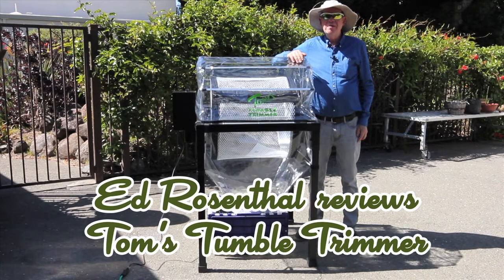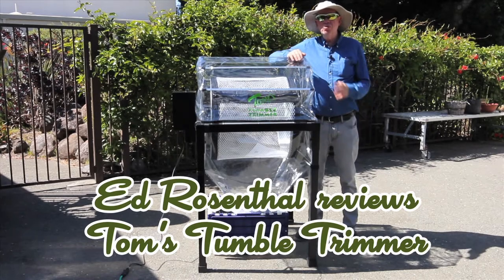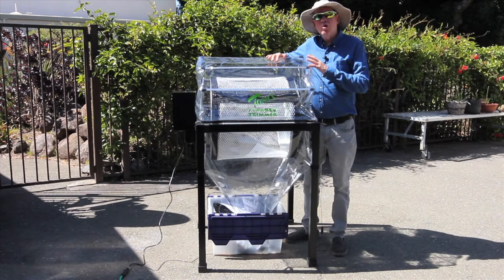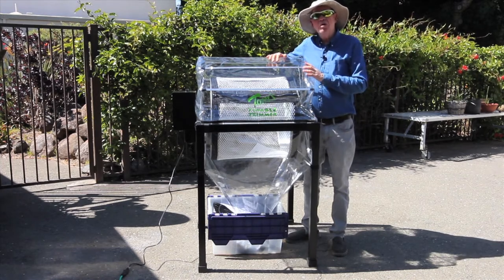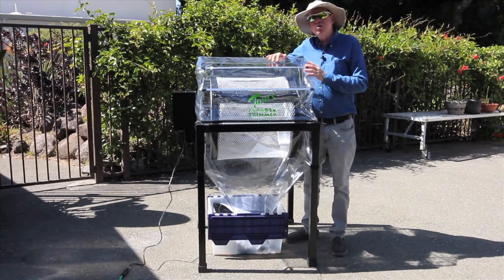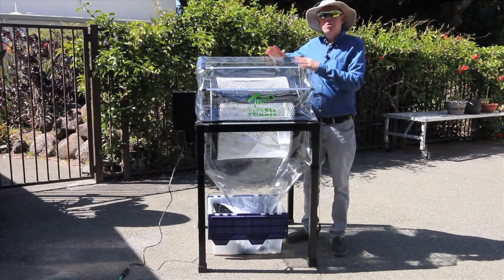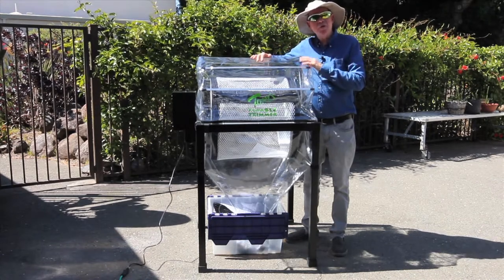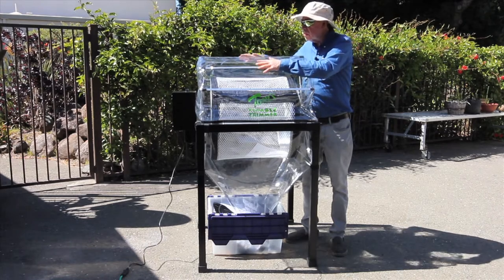Ed Rosenthal Reviews Tom's Tumble Trimmer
Tom's Tumble Trimmer is used and reviewed by cannabis guru, Ed Rosenthal.  Visit Ed's site for more great growing and harvesting information
His books are amazing!